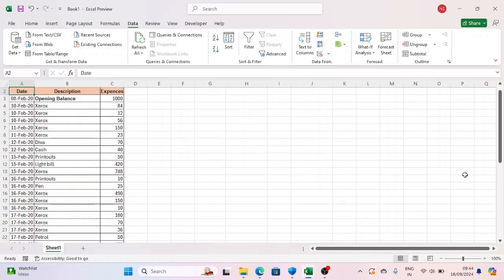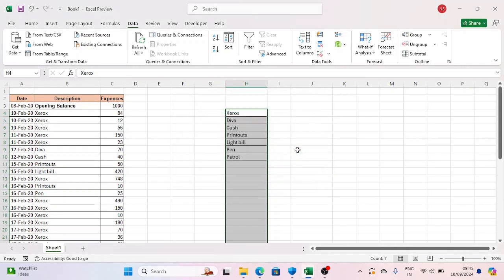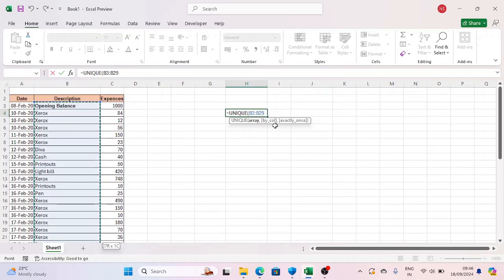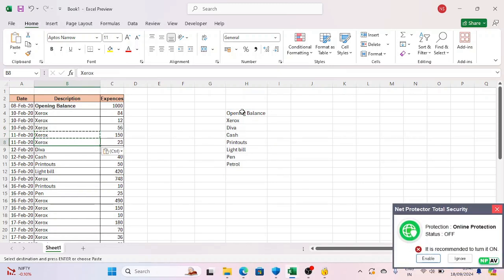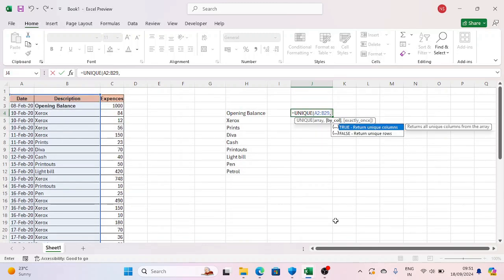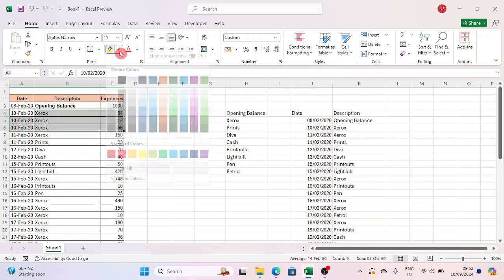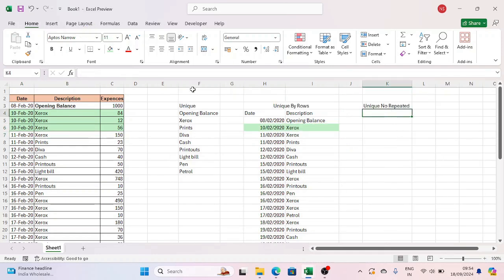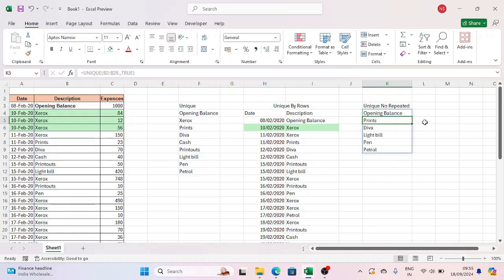Unique() replaced Remove Duplicates | Excel 2024